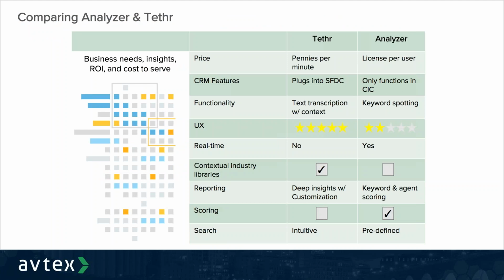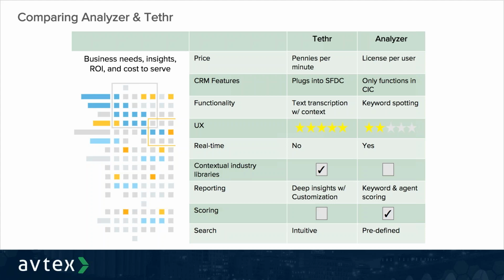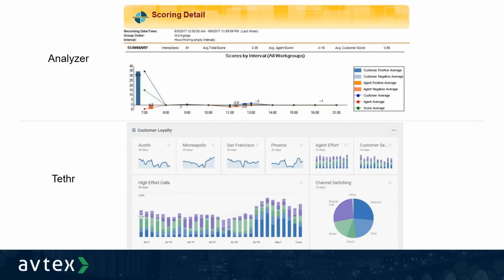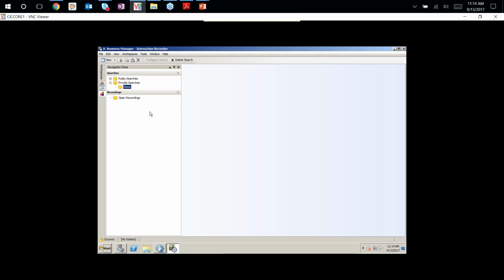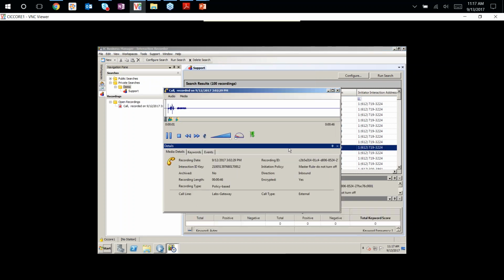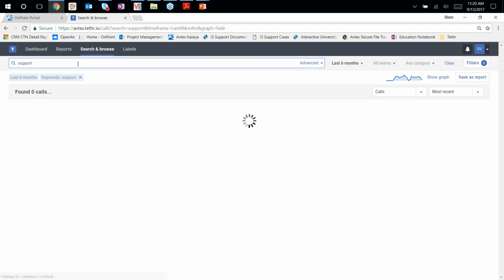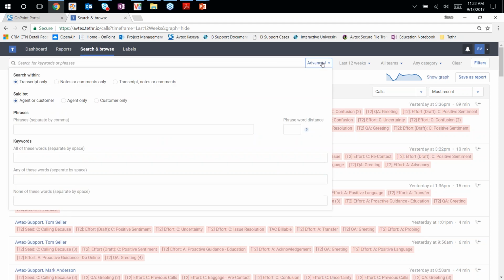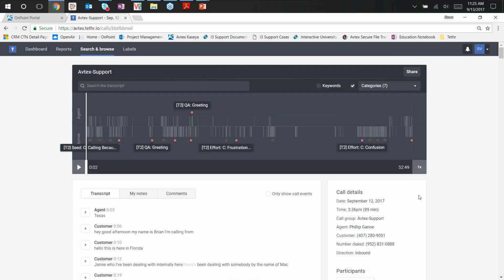Interaction Analyzer and Tethr: A Side-by-Side Comparison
Speech analytic tools like Interaction Analyzer and Tethr can help your organization identify the amazing interactions that take place every day. These solutions help QA agents track stellar interactions, review less than optimal calls and encourage each of the factors that went into creating wow moments.

We’ll do a brief side-by-side comparison of Interaction Analyzer and Tethr based on several factors to offer you a fuller picture of speech analytics tools and give you the information you need to make an educated decision on your organization’s speech analytics efforts.

TTEC Digital is a global leader in customer experience orchestration, combining technology and empathy at the point of conversation. With decades of innovation experience across the world’s leading contact center technology platforms — plus in-house expertise in CX strategy, data and analytics, AI and more — TTEC Digital delivers an unmatched skillset for organizations looking to forge deeper customer relationships and drive better business outcomes.